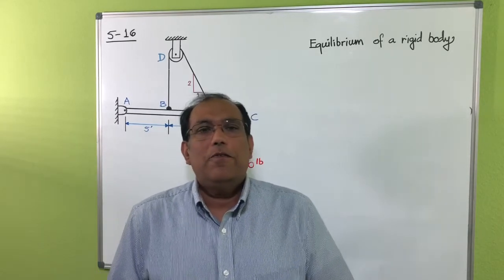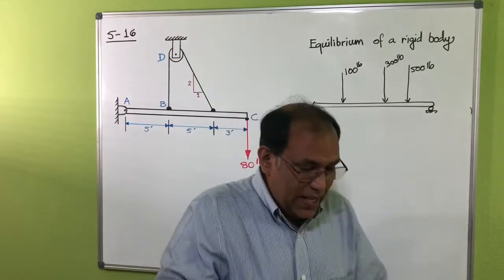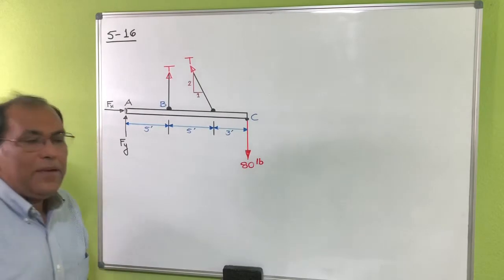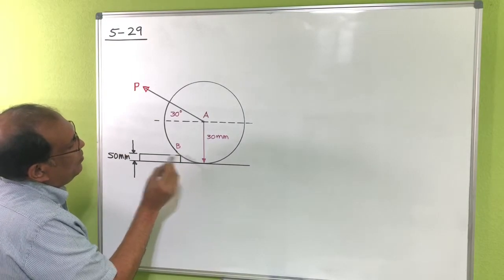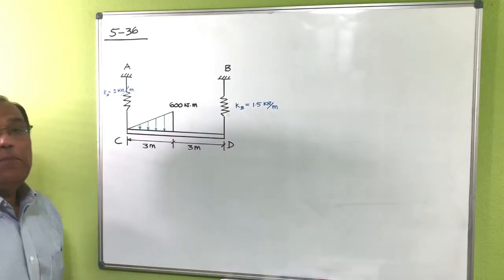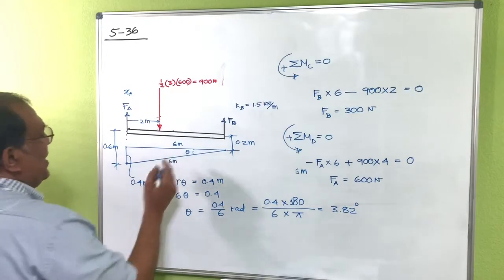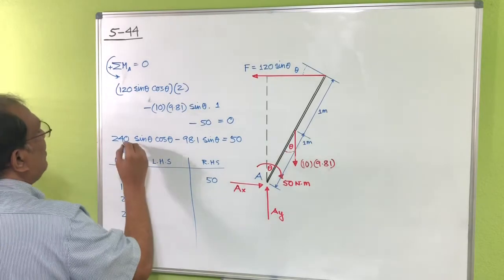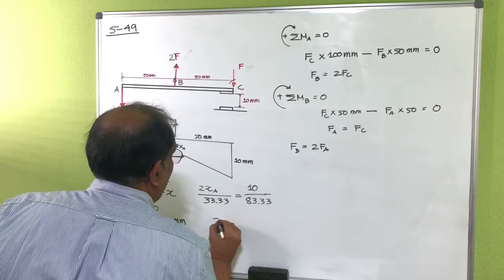Equilibrium of a Rigid Body: Example Problems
This video shows some 2D example problems from Equilibrium of a Rigid Body in Statics.